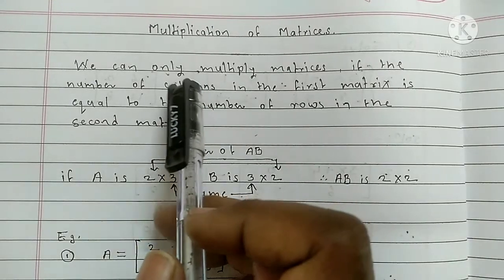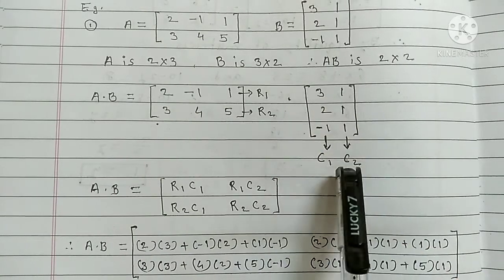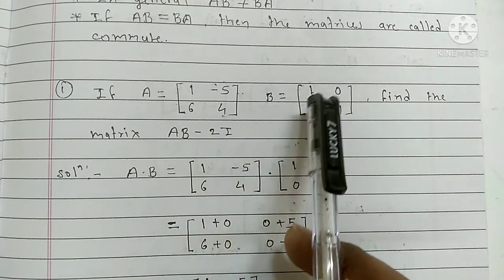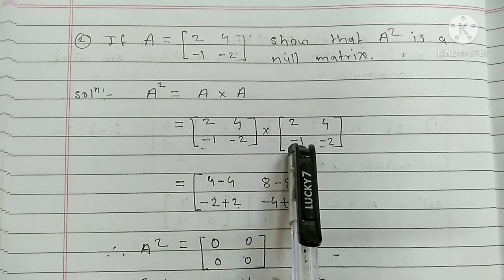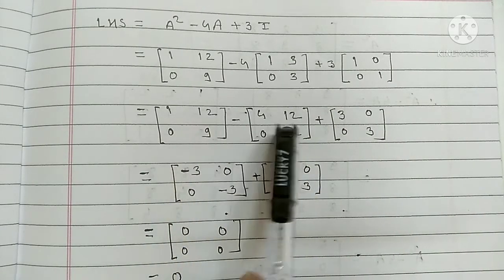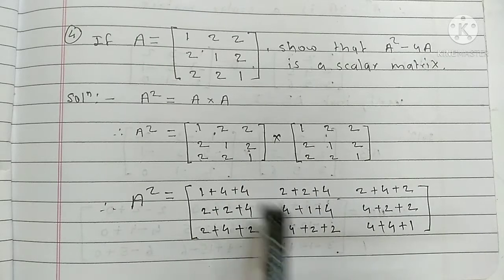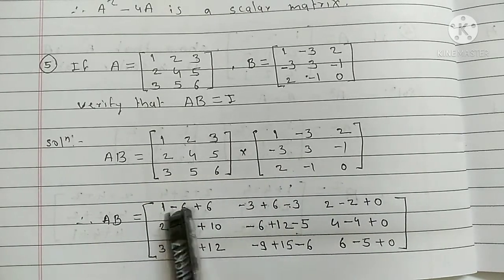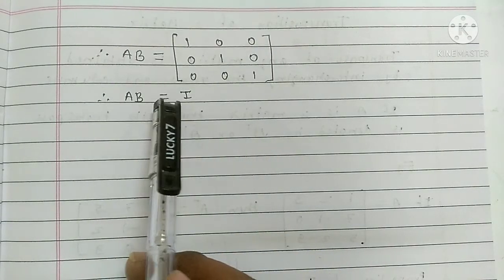Matrix Multiplication | MSBTE diploma | 1st sem basic mathematics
Basic Mathematics
Matrices
Matrix multiplication